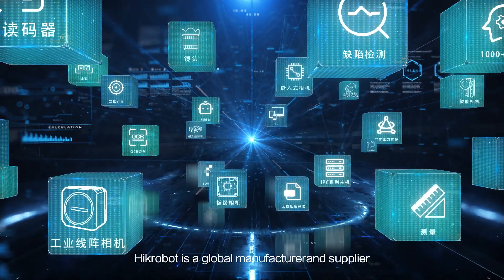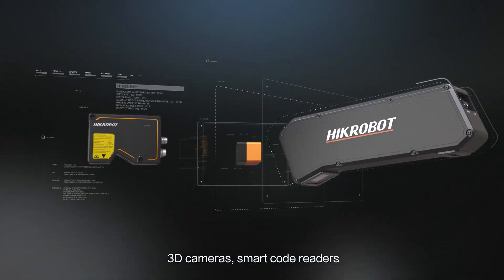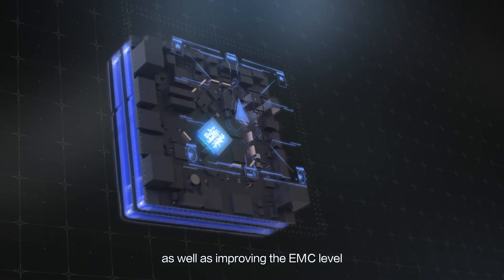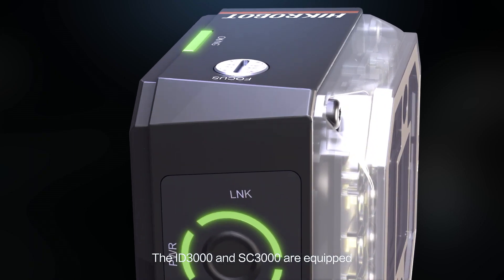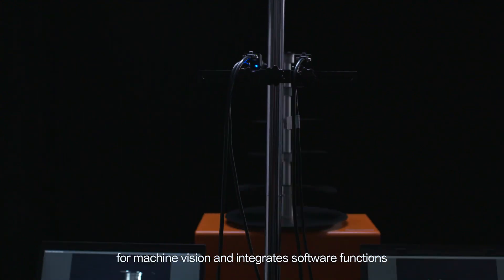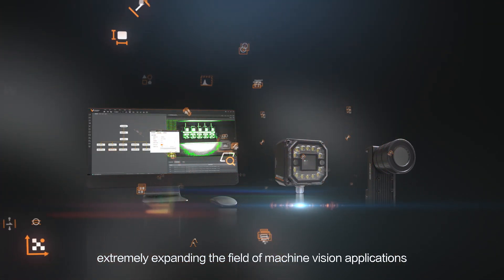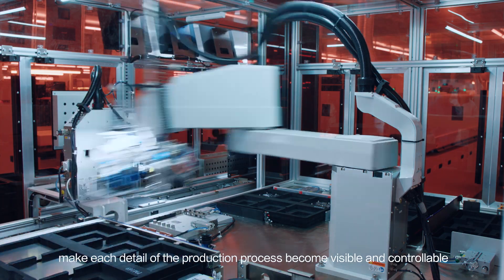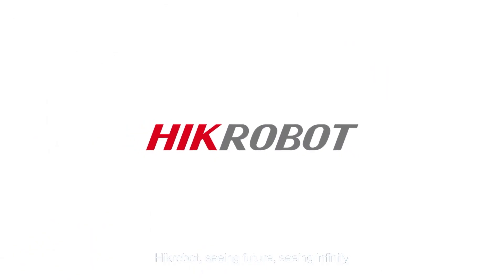AI Your Vision With HIKROBOT | MV Introduction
Imagine the possibilities of Machine Vision 📷 📱 🗣

AI and machine vision with A.I. is creating a new era for automated inspection and data collection systems.
The future is here! Introducing machine vision to help your business take it to the next level.
With machine vision, we can help businesses in many industries like retail and logistics to capture the data points that matter most, and use them to drive improvements in operations and customer service.
Ready to make the world a better place? We are, too.💪🏻

About Us
Hikrobot is a global product and solution supplier specialized in machine vision and mobile robot. Focusing on IIoT, smart logistics and smart manufacturing, we build open cooperation ecosystem, provide service to industry and logistics customers, and commit to continuously promoting the intelligentization and leading the intelligent manufacturing process.